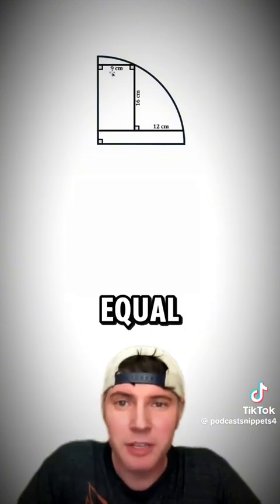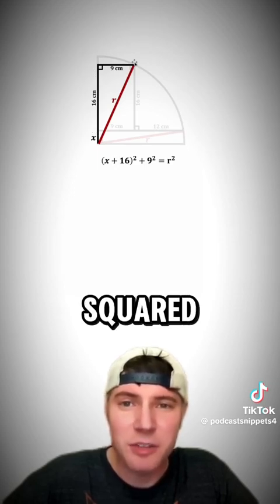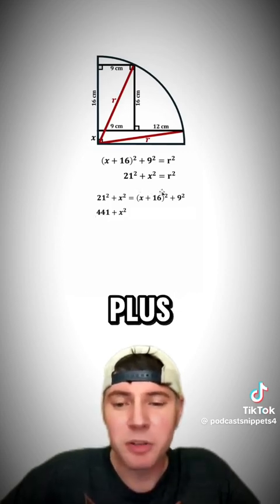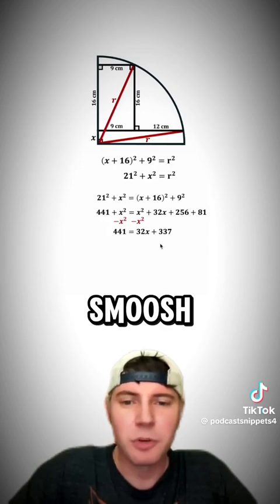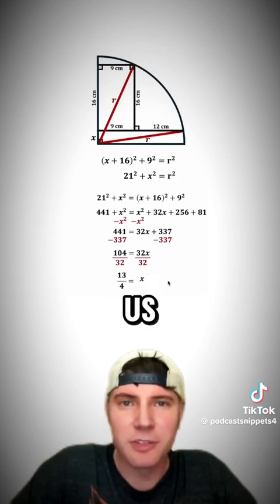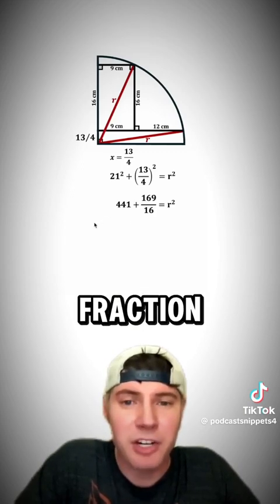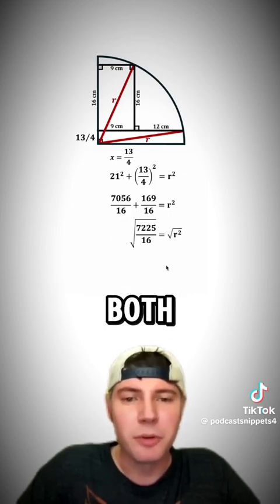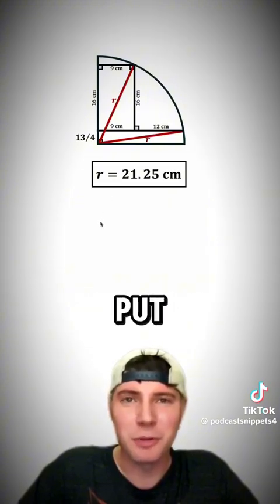متعة الرياضيات 2